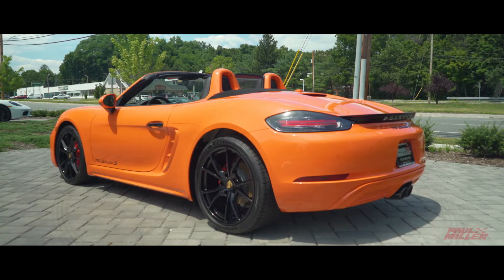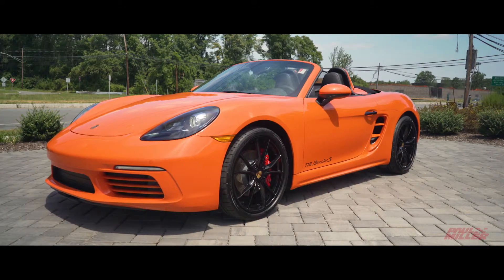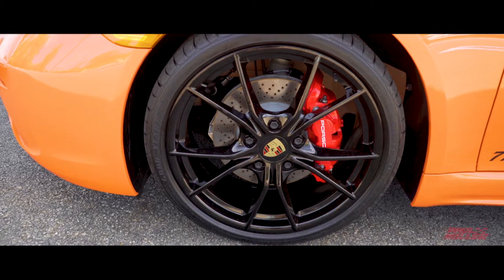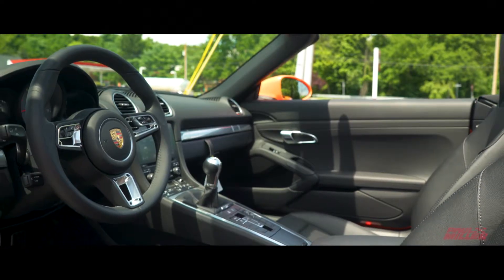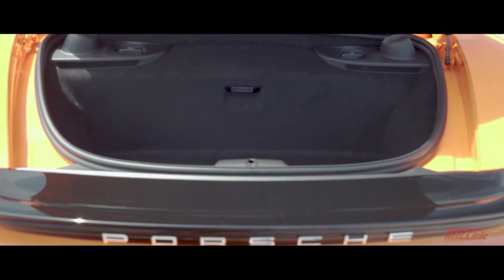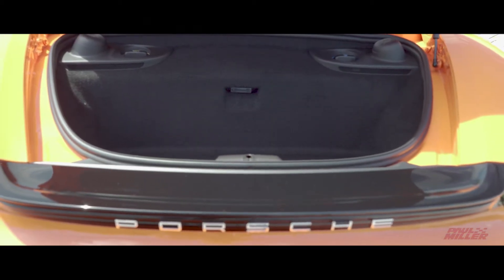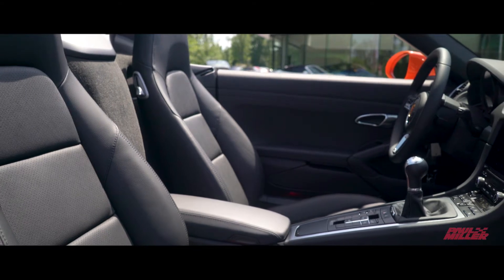Porsche Boxster S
Dolph Orange. Black accents and wheels. 50 horse power. 4 cylinder twin turbo charge motor. [2180466] Available at Paul Miller Porsche!